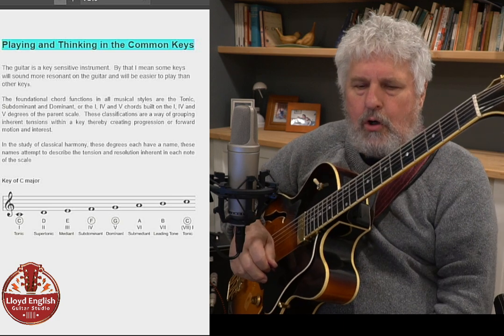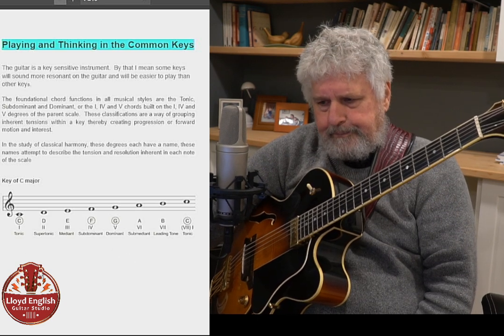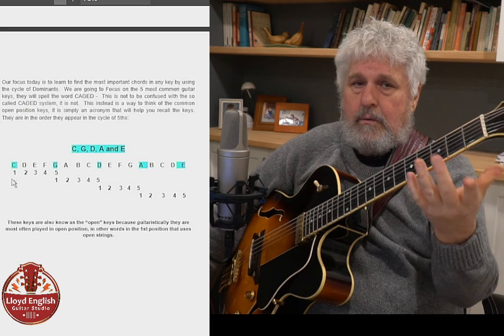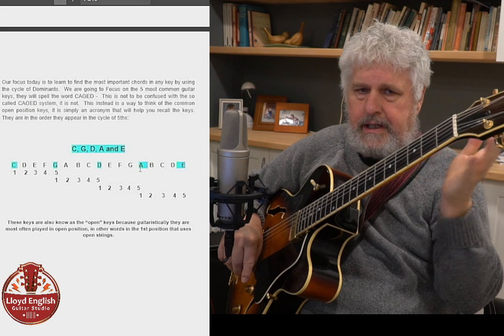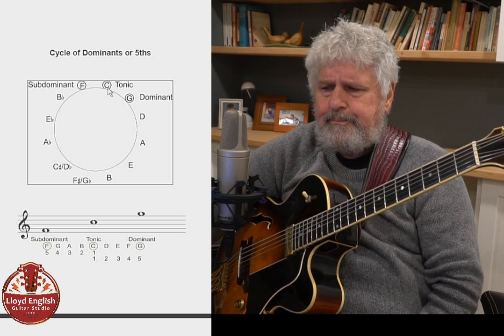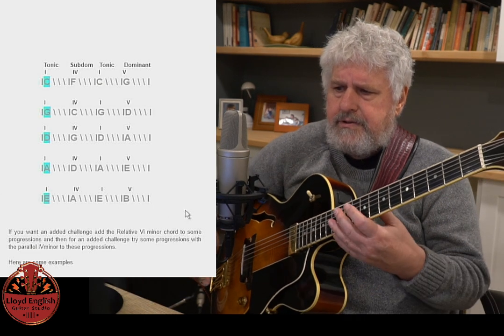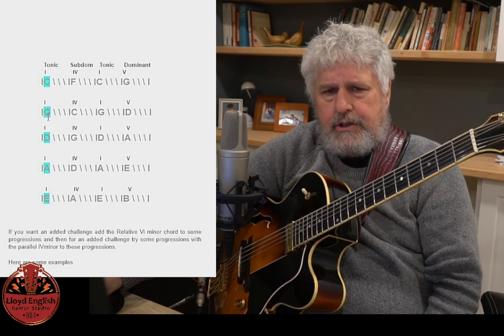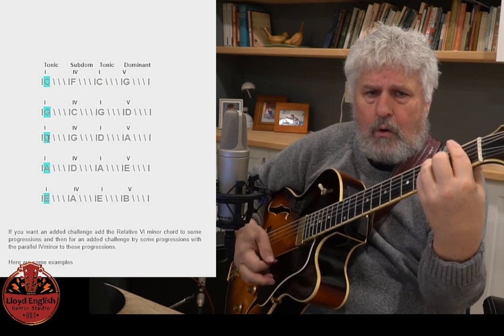Ep.369 | Playing & Thinking in Common Keys in Open Position - For the Open Chord Rhythm Player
This lesson is an attempt at getting the open position chord player to think in the common keys and use a numbering system for communicating with other players and for quick memorization.  If you break out in a rash at the word Theory I encourage you to take the chance and learn something that might enhance your understanding and your ability to make music.